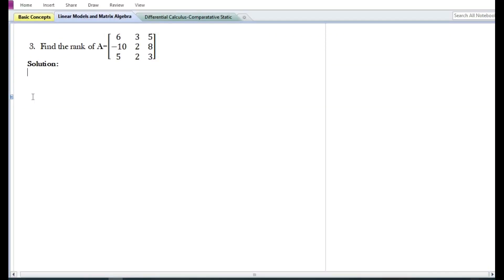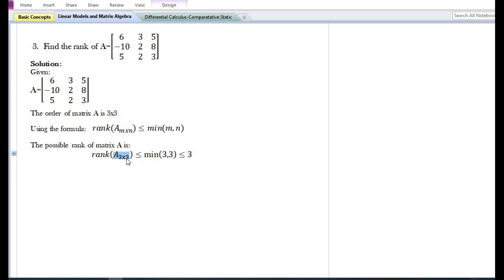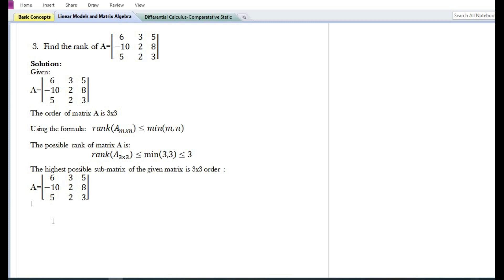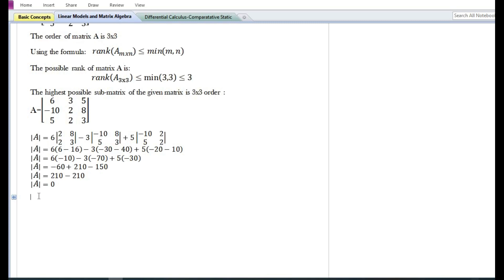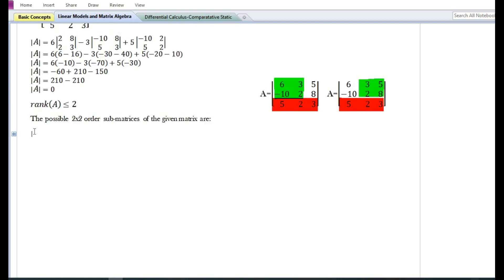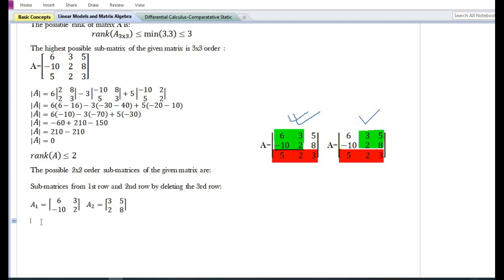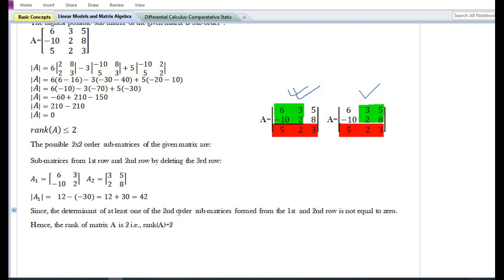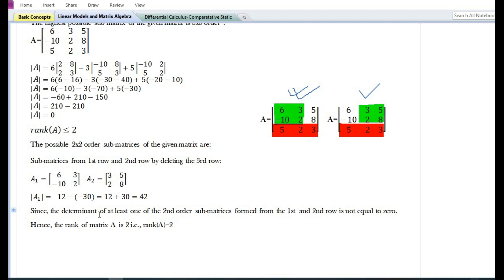Rank of a Matrix - Problem 3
In this video, you will  learn how to find the rank for a given matrix of 3X3 order.